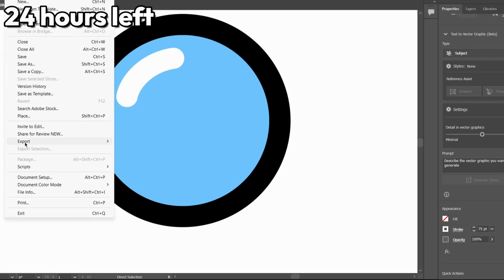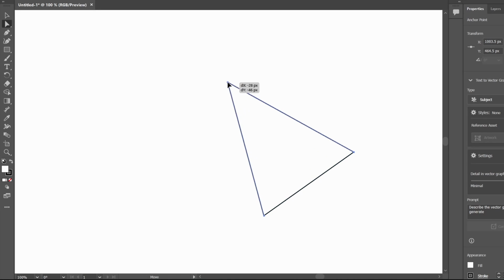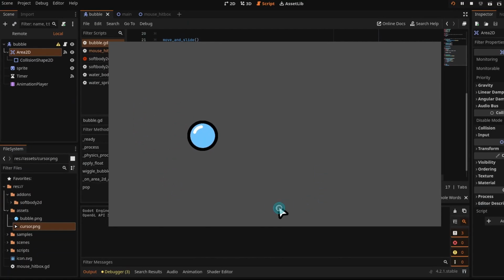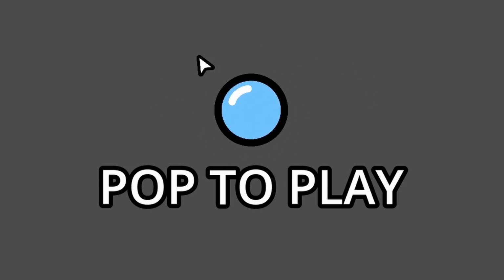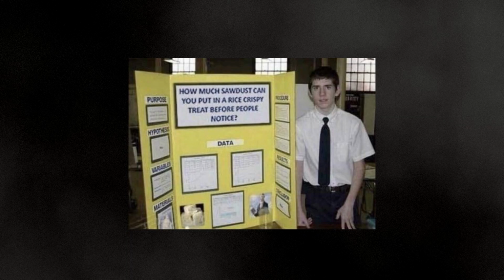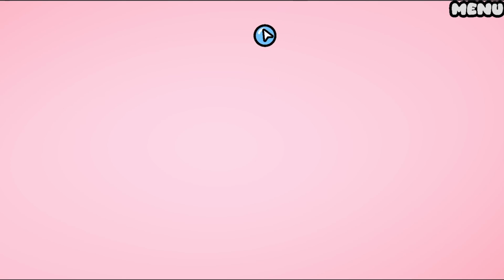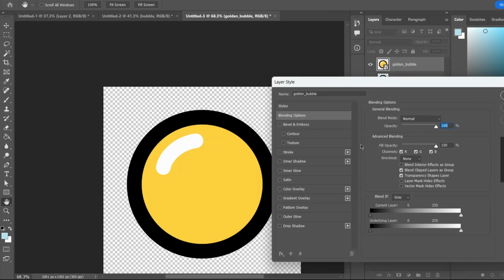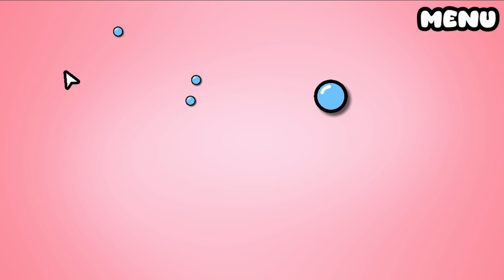Making the Most SATISFYING Game in 24 Hours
I gave myself 24 hours to make a game as satisfying as possible in Godot!